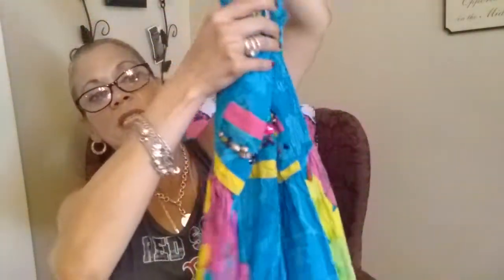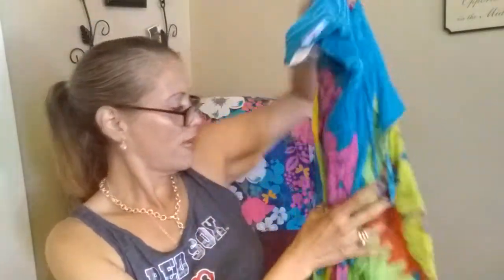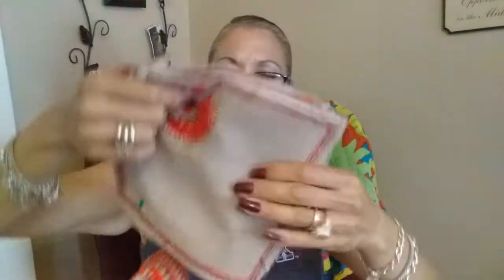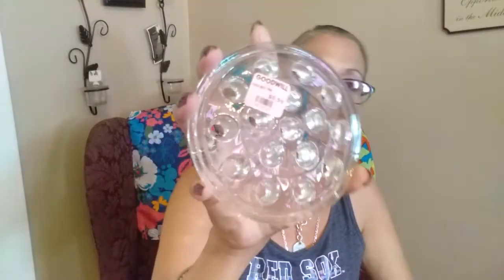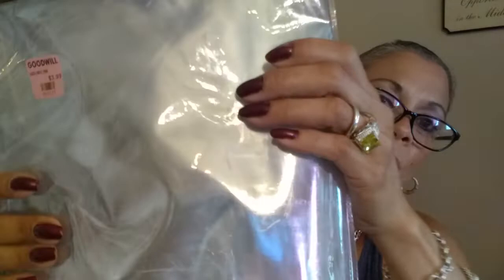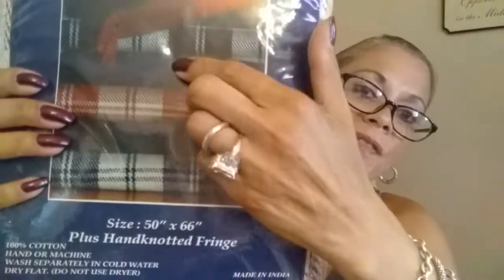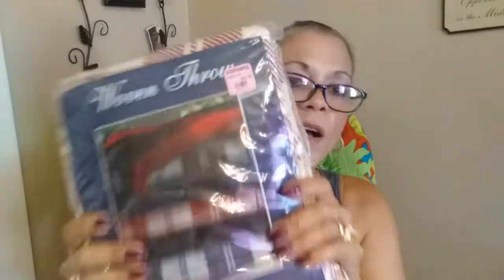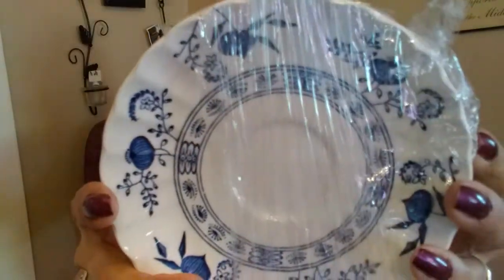a little remainder and part 3 of the haul one more part coming. It will be the last one 😀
you can used this so you won't have any problem TO find the CHANALLS

@kiki DIY

@Daysi DIY

@Cary t💋

AND my self
@Deborah Cabassa

I will like to Thank all the  participants. Just  remember to have fun.

Pueden en contral Los canales, de todos Las auspicionadoras  de aste challenge. so quieren participar por favor de sucribirse a todos Los canales  de Los auspicionadoras
es absolutamente gratis 😀